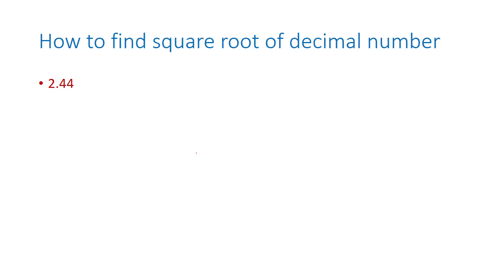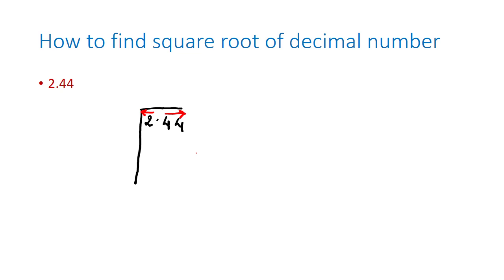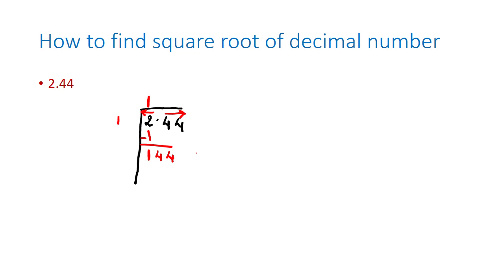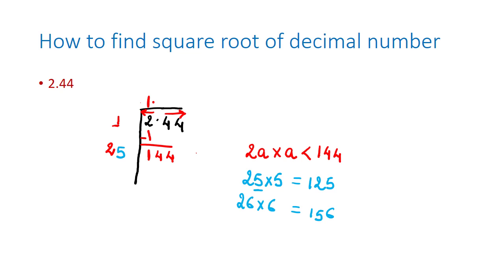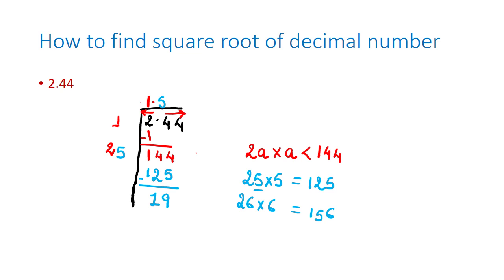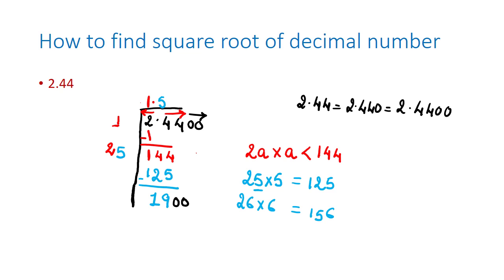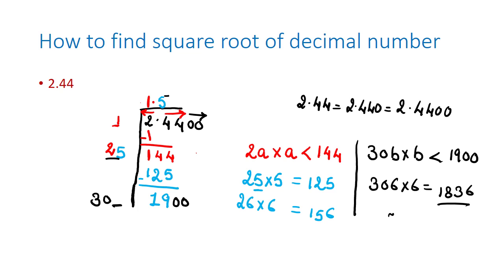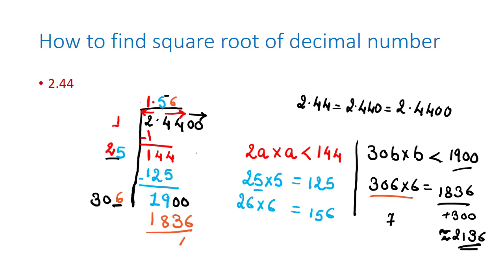19 Square root of decimal number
To find out the square root of decimal number